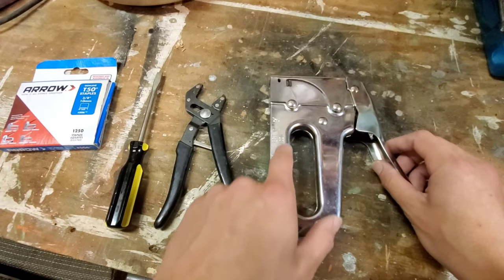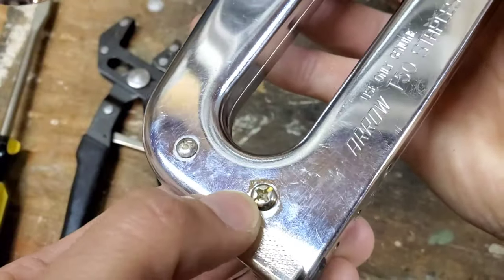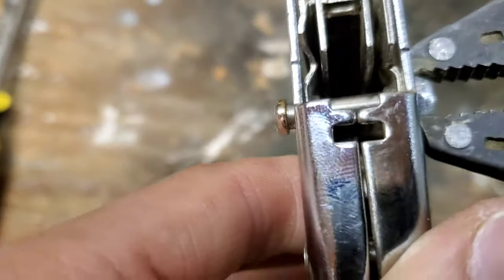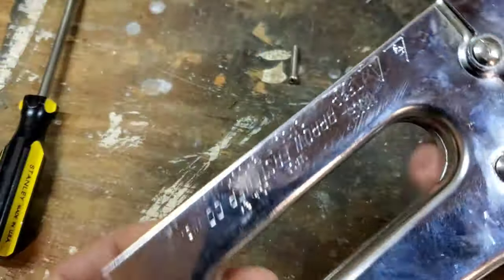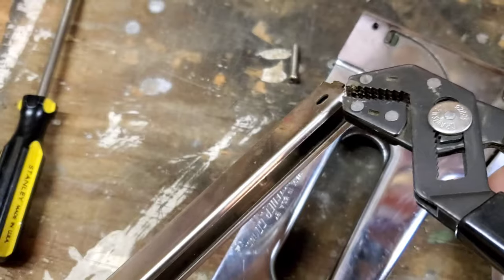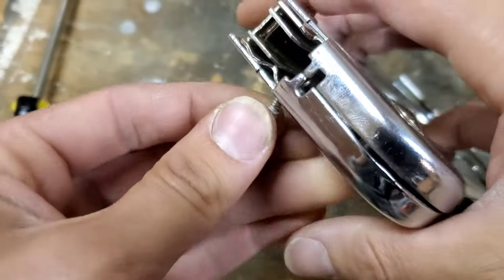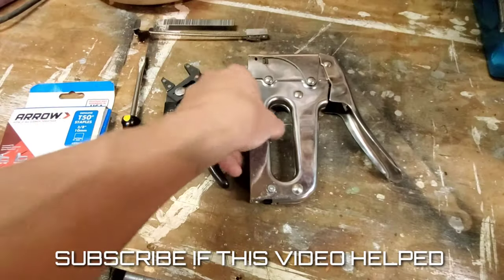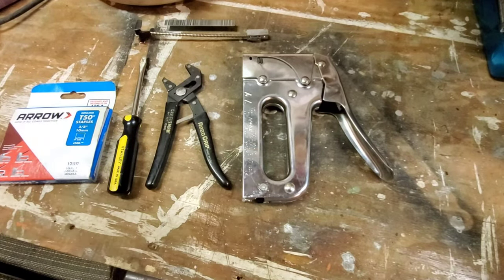How to Breakdown and Clear Jammed Staples Arrow T50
A quick video showing how to remove jammed staples out of a arrow t50 staple gun